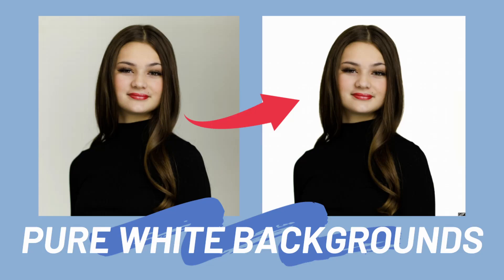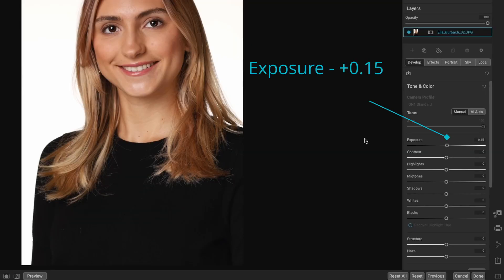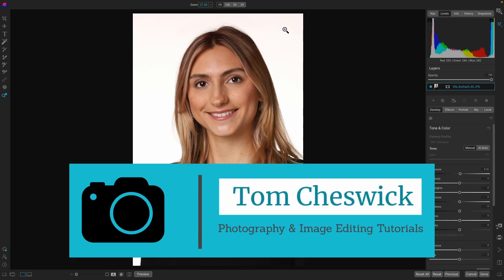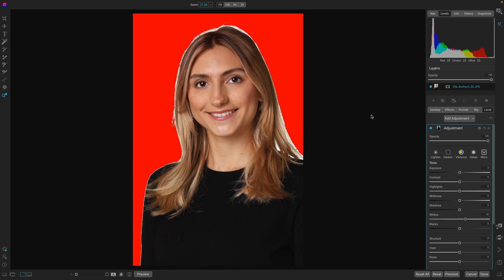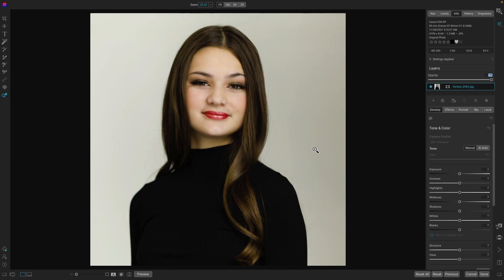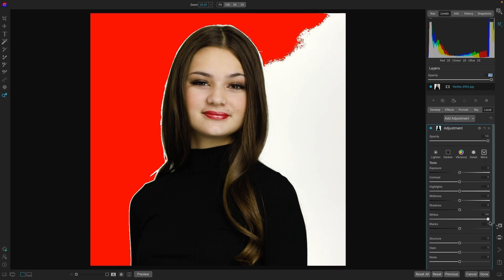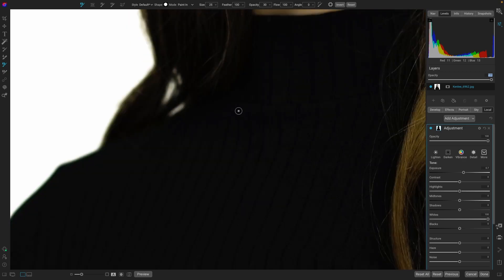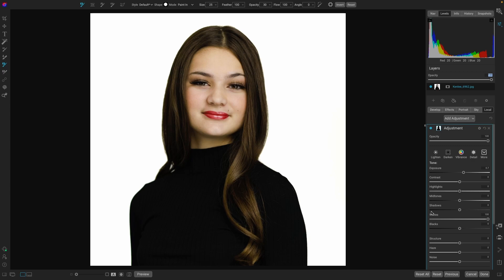Achieve Perfect Pure White Backgrounds with ON1 Photo Raw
The perfect way to Achieve Perfect Pure White Backgrounds with ON1 Photo Raw.

Photo RAW 2024 is now available. This latest version is a giant leap for photo editing software with new AI-powered features, enhanced tools, and an incredible boost in overall performance.